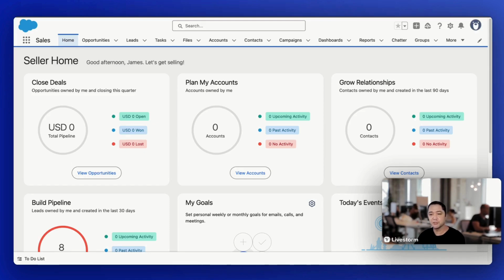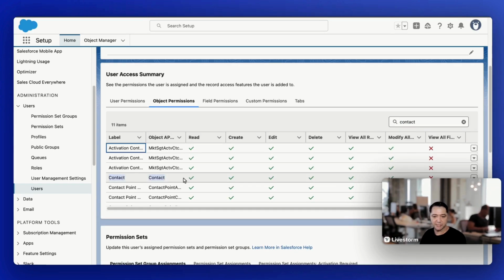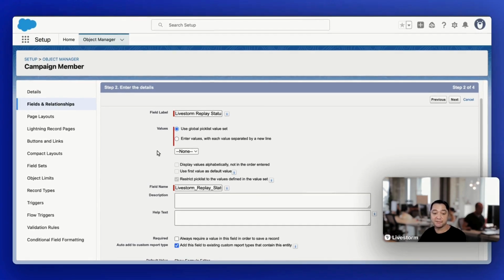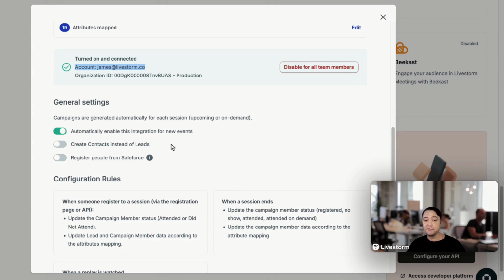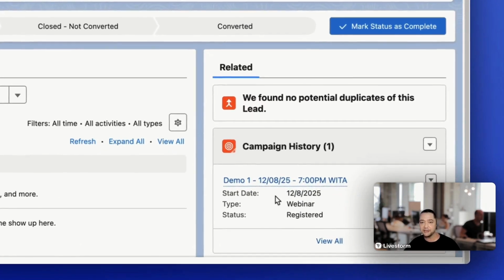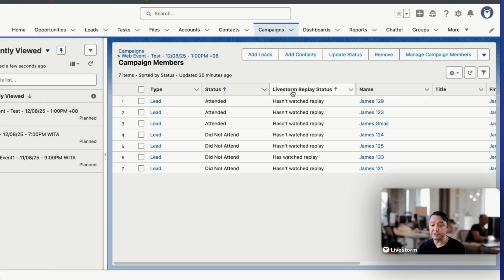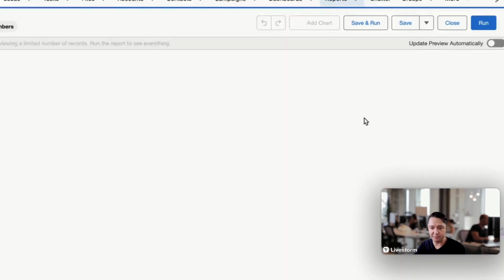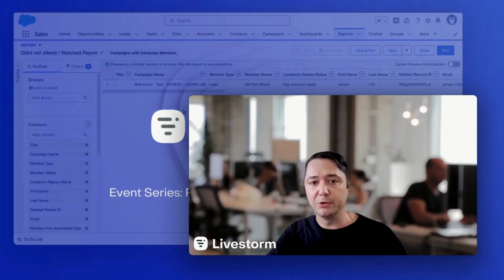Salesforce Webinar Integration: Livestorm Setup, Campaign Sync & Reports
How to connect Livestorm to Salesforce and sync every webinar automatically. Each Livestorm session becomes a Salesforce Campaign, registrants become Leads or Contacts, and live attendance and replay views update Campaign Member status. No Zapier or middleware.

In this tutorial, James from Livestorm walks through the Salesforce permissions you need, the custom field for replay tracking, connecting a production or sandbox org, the integration settings (including two-way registration from Salesforce), and three use cases you can copy.

Note: the Salesforce integration is an Enterprise paid add-on.

⏱ Chapters
00:00 Intro: the Livestorm Salesforce integration
00:30 Enterprise add-on
00:47 Salesforce permissions: Marketing User, API, object access
02:48 Create the Livestorm Replay Status field
03:53 Connect Livestorm to Salesforce (production or sandbox)
04:20 Settings: auto-enable, Contacts vs Leads, two-way registration
05:00 Use case 1: registrants become Leads in a Campaign
06:13 Use case 2: attendance and replay status on Campaign Members
07:55 Use case 3: report on no-shows who watched the replay
09:28 Wrap-up

What syncs between Livestorm and Salesforce:
→ Every Livestorm session creates a Salesforce Campaign
→ Registrants are created as Leads (or Contacts) and added as Campaign Members
→ Campaign Member status updates with live attendance
→ A Livestorm Replay Status field shows who watched the replay
→ Custom field mapping across Leads, Contacts and Campaign Members, plus UTM parameters
→ Two-way mode: add Campaign Members with a set status in Salesforce and they're registered to the linked Livestorm session

FAQ
Q: Does Livestorm have a native Salesforce integration?
Yes. You connect it with OAuth from the Livestorm app marketplace. No Zapier or middleware needed.

Q: Do I need to install a managed package?
No. You create one custom field on Campaign Member (Livestorm Replay Status), plus an optional Livestorm Session ID field on Campaigns.

Q: Which Livestorm plan includes the Salesforce integration?
Enterprise, as a paid add-on.

Q: Can I register people to a webinar from Salesforce?
Yes. Turn on "Register people from Salesforce" (two-way mode). Campaign Members added with the right status are registered to the linked Livestorm session automatically, which also works with Salesforce Flows.

Q: Does it work with a Salesforce sandbox?
Yes. You can connect a production org or test on a sandbox.

Q: Leads or Contacts?
Leads by default. You can switch the setting to create Contacts instead.

About Livestorm
Livestorm is the all-in-one webinar platform for marketing teams. Run branded live, on-demand, and automated webinars, capture engagement insights, and sync your data to your CRM to prove ROI, with AI built in to help you create, run, and repurpose your events.

Attendees join from their browser, with nothing to download. Livestorm integrates natively with HubSpot, Salesforce, Marketo, and Pardot, plus 1,000+ apps through Zapier. EU-hosted.